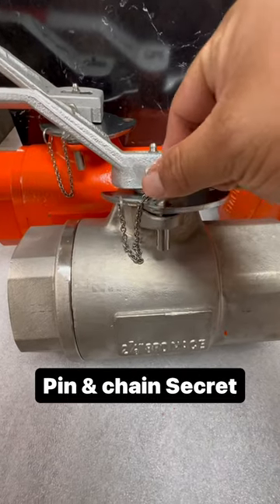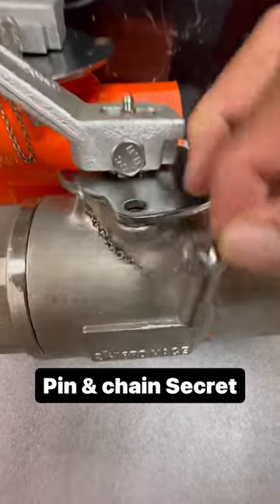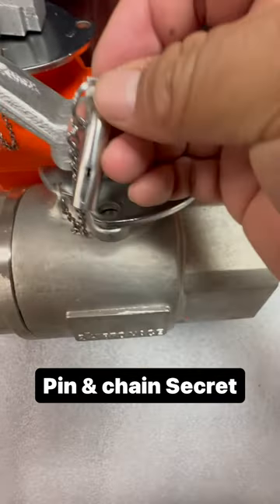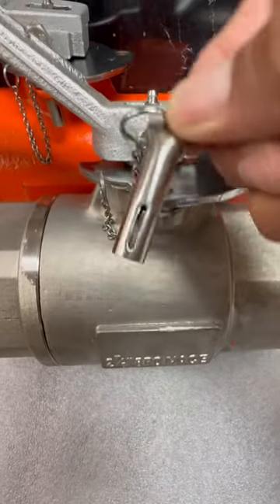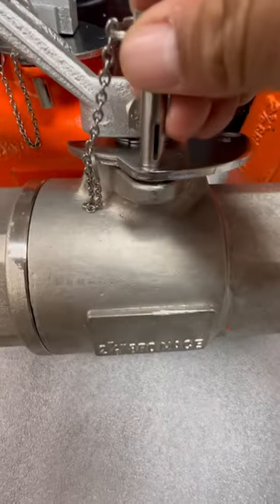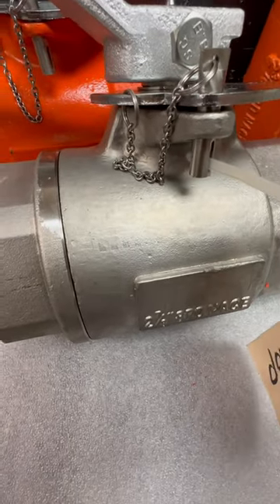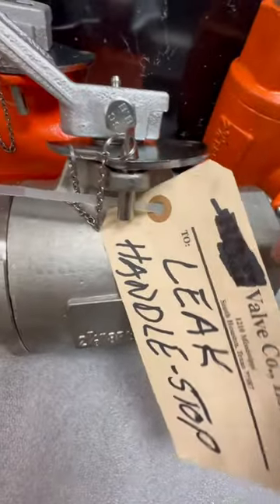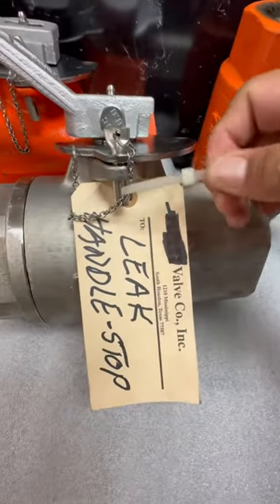Ball valve pin and chain hack